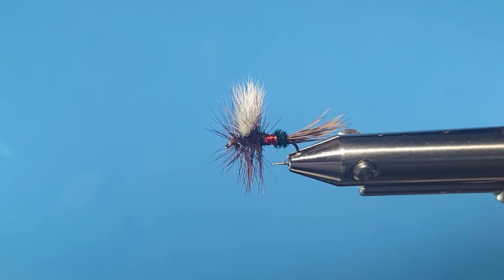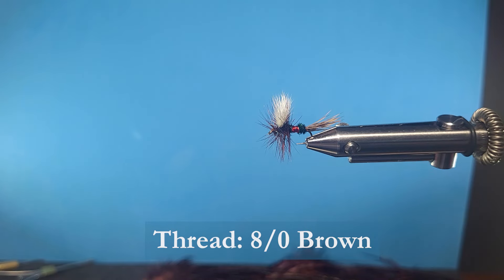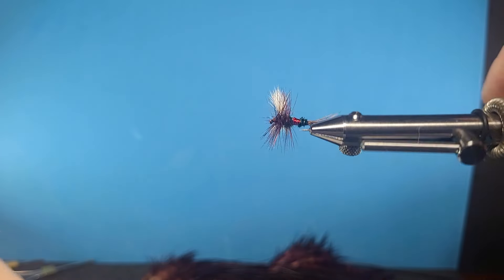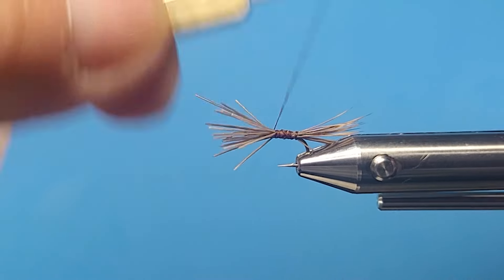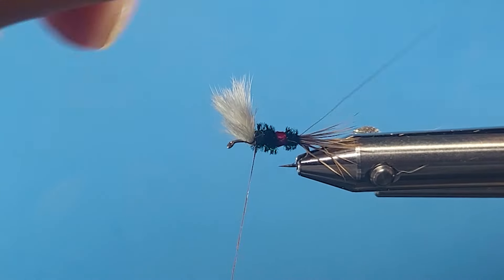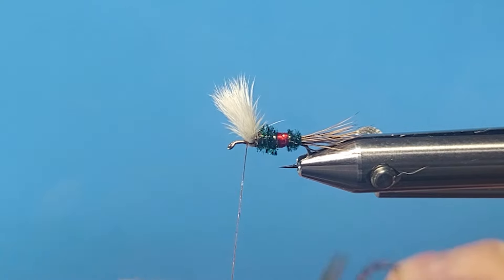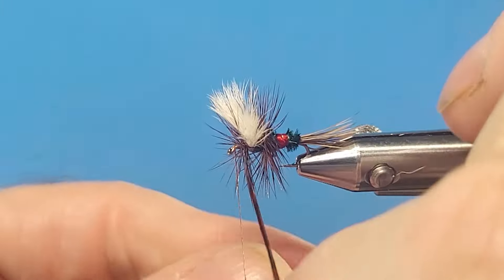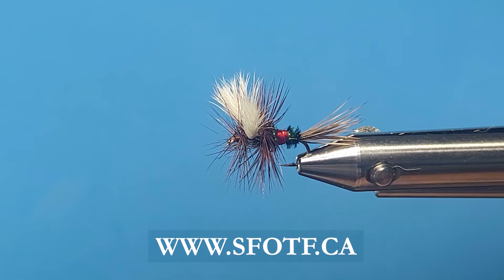FLY TYING TROUT FLIES - PRO STAFF ON THE BENCH: THE ROYAL WULFF DRY FLY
Brent Schlenker ties another one of the most famous dry flies ever created, The Royal Wulff. A very reliable, high floating, visible dry fly for all situations. Material list in Video.